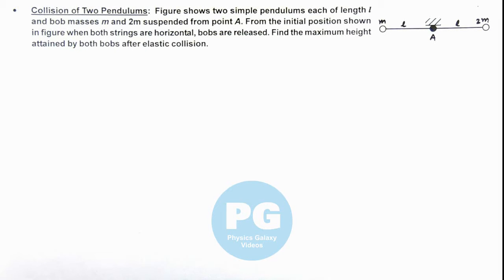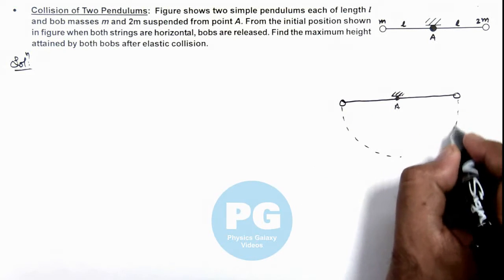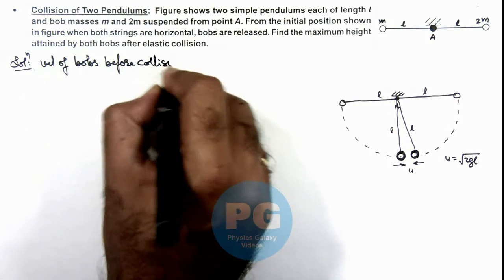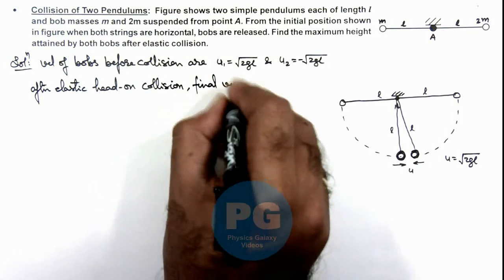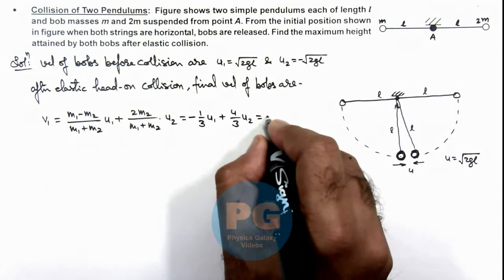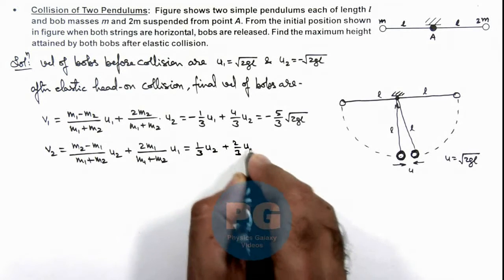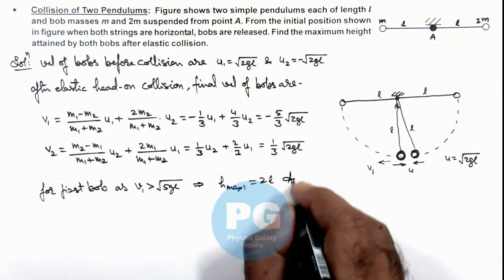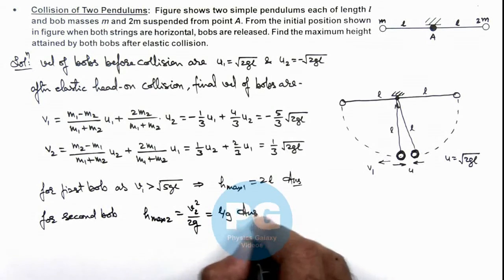Advance Illustrations – Collision of Two Pendulums | System of Particles #11 for JEE Advanced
Ashish Arora Sir has taken up a case of Collision of Two Pendulums from the chapter System of Particles which is important for select in IIT. System of Particles covered in Class 11 NCERT and is crucial in JEE preparation.  These advanced illustrations cover all formulas and relevant solved examples from system of particles and are useful for making notes for IIT JEE preparation.